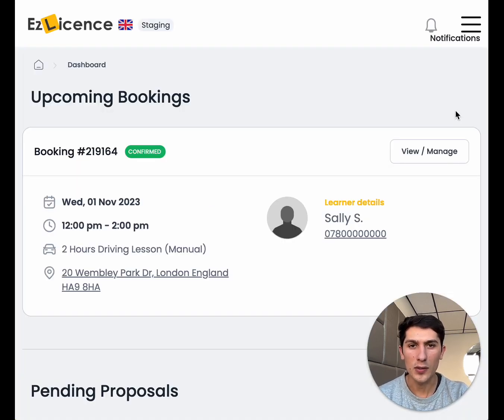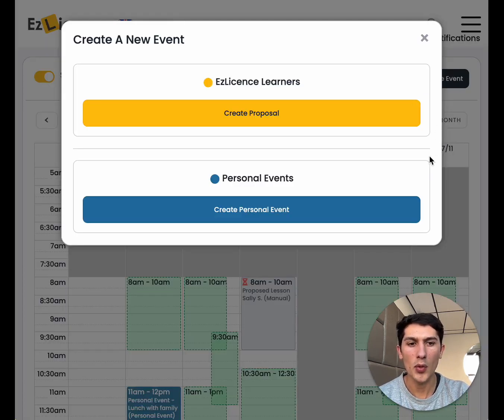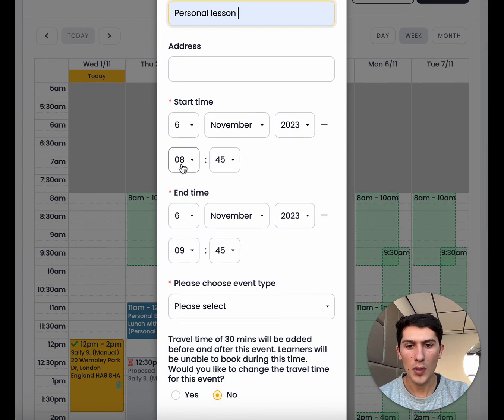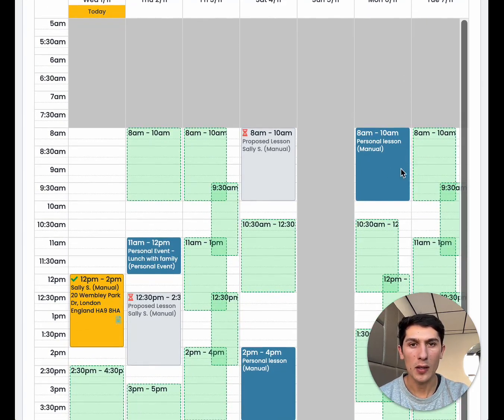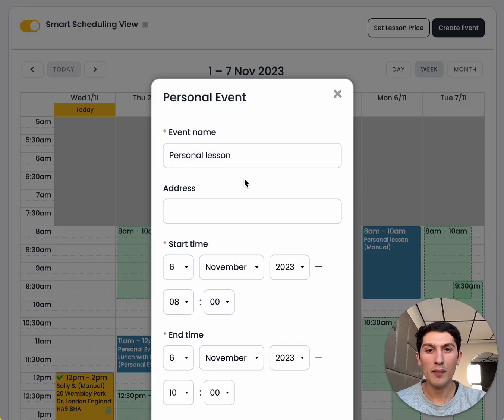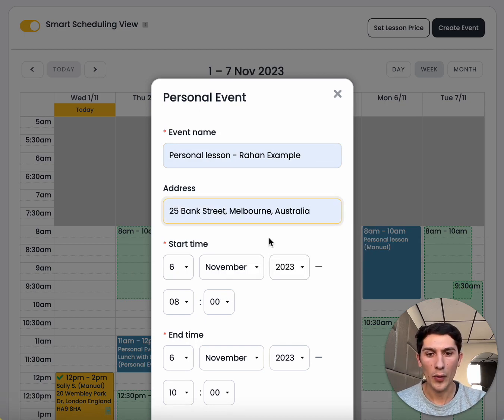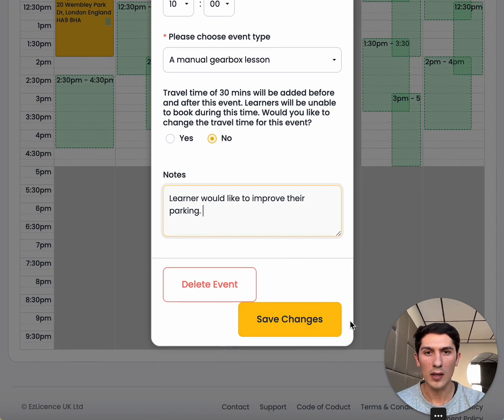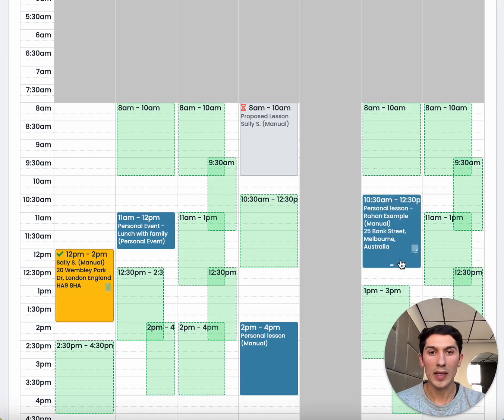EzLicence UK - How to book private lessons using the EzLicence platform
Learn how private lessons & learners can be booked for your driving school via the EzLicence platform.